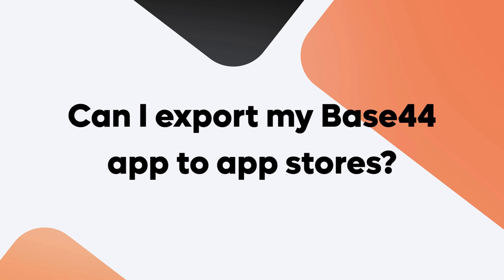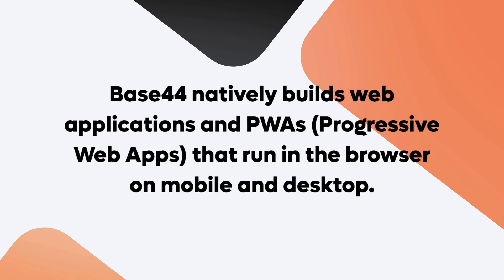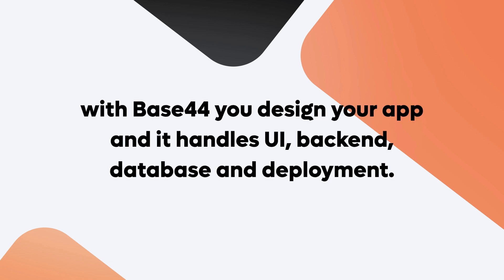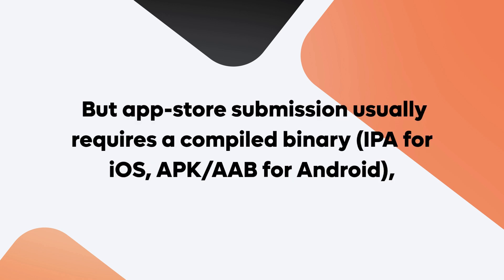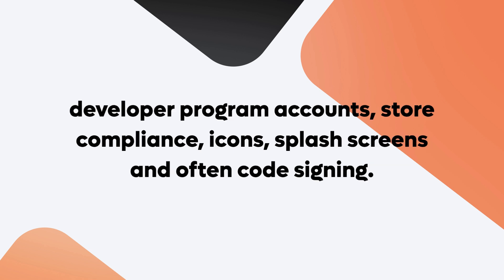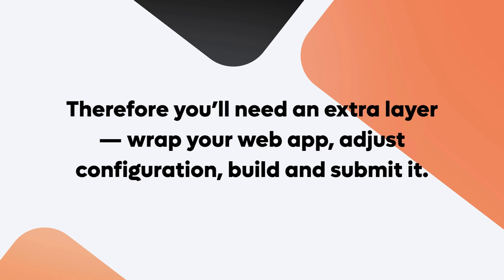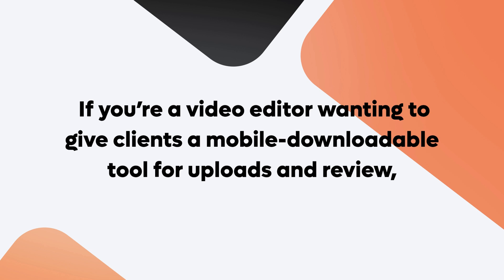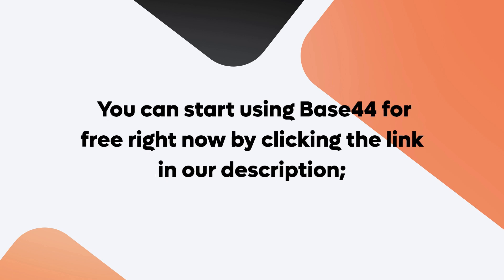Can I Export My Base44 App to App Stores?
In this video, we’ll explore whether you can export your Base44 app to app stores. You’ll learn how Base44 supports exporting web apps via ZIP/GitHub and what the limitations are regarding native app store submission. By the end, you’ll know exactly whether you can publish your Base44 project to the Apple App Store or Google Play Store and what extra steps might be needed for your idea to reach mobile users.